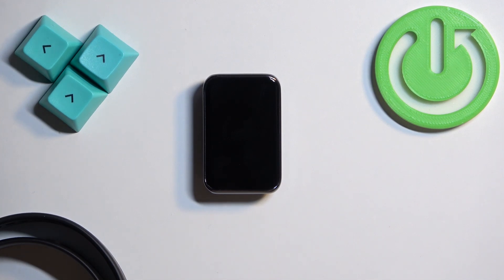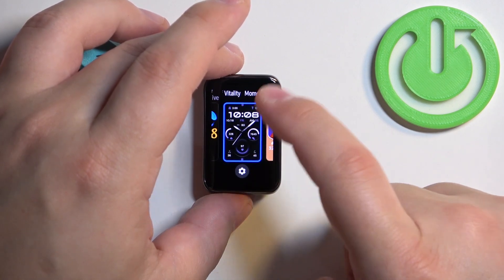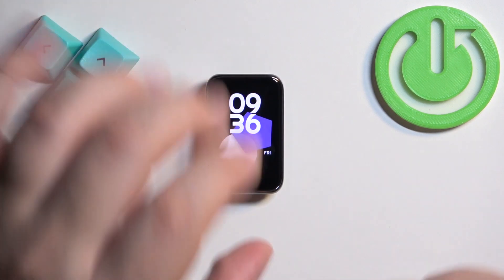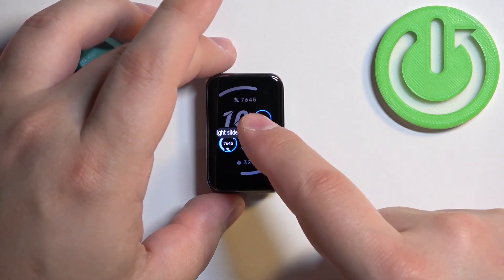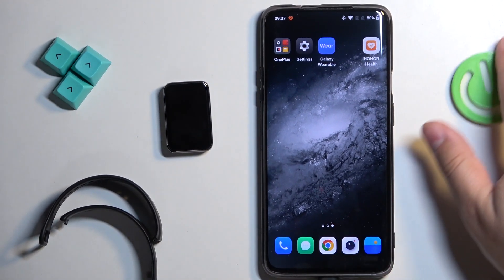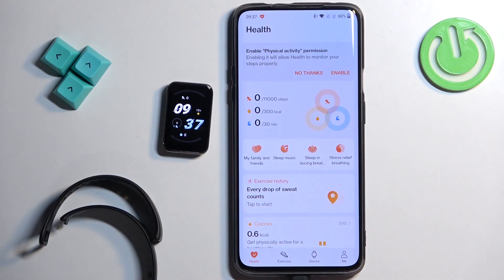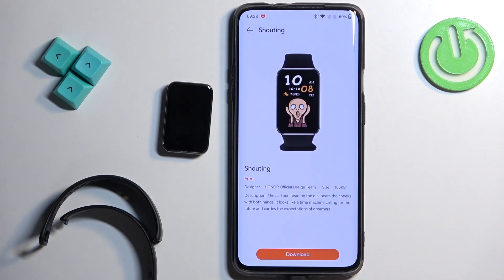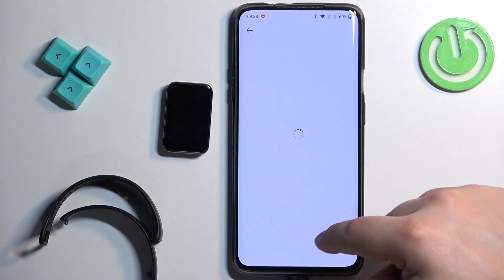How to Change Watch Face on HONOR Band 9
Find out more about HONOR Band 9:
In this video, we’ll guide you through the process of changing the watch face on your HONOR Band 9, allowing you to personalize the display to match your style or mood. Whether you prefer a classic analog look, a digital display with widgets, or something more unique, customizing your watch face can enhance your user experience and make your device truly yours.

How to Switch Watch Face on HONOR Band 9?
How to Customize Watch Face on HONOR Band 9?
How to change Watch Face Design on HONOR Band 9?